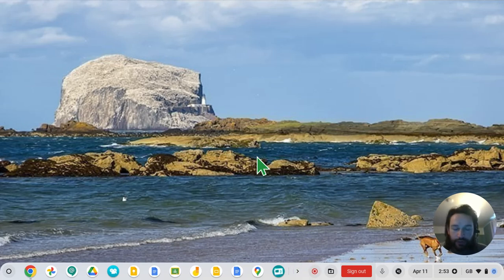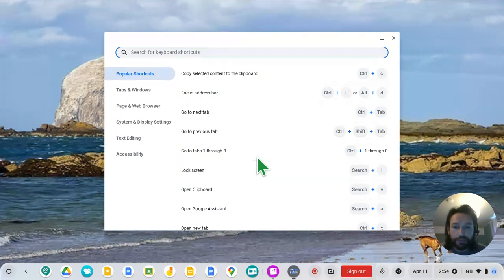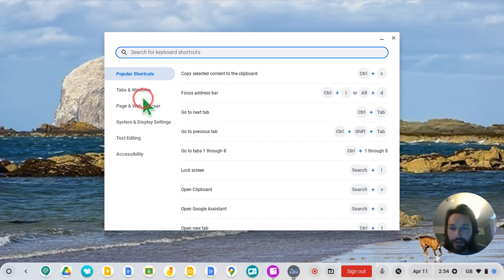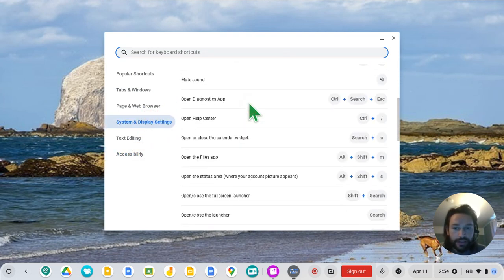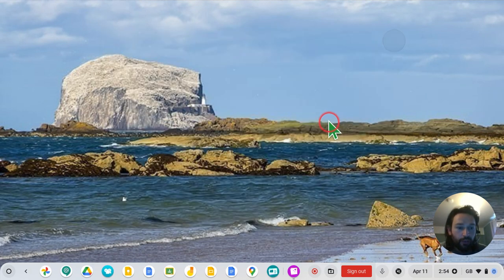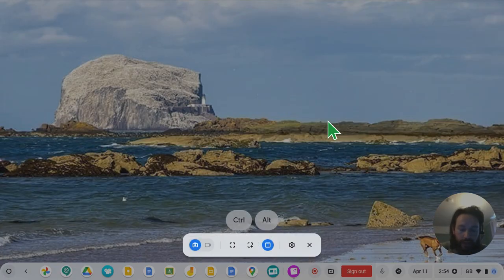Tips & Tricks - Shortcuts and Screen Recording